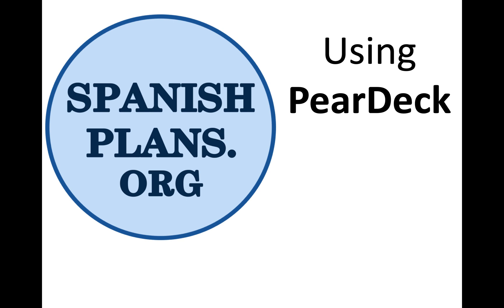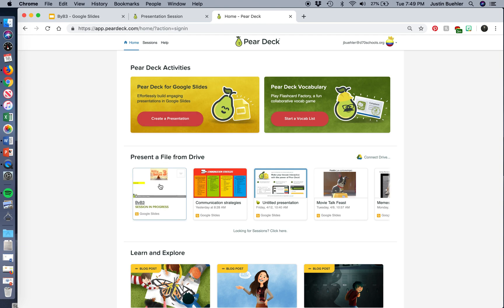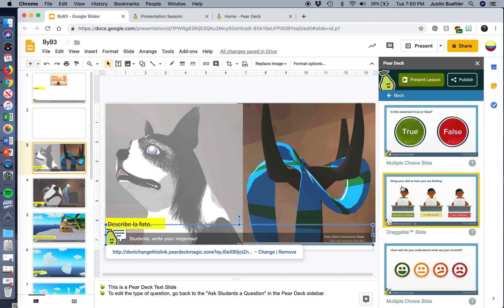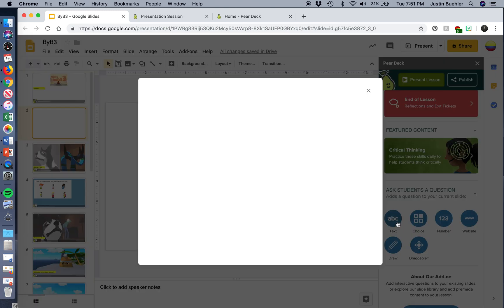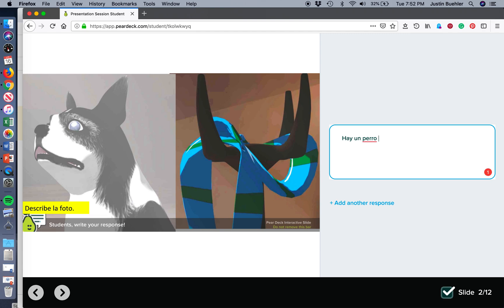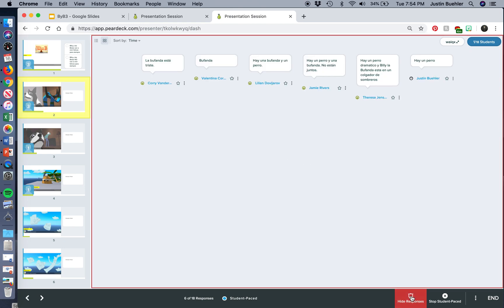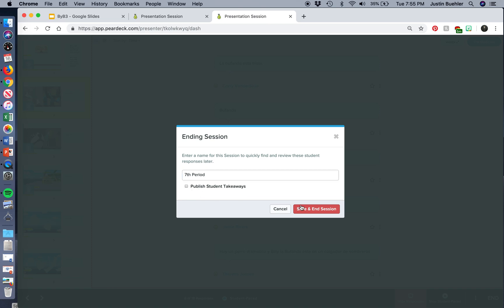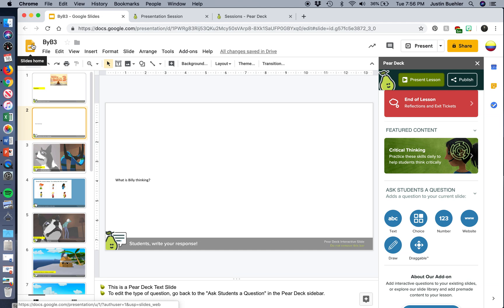Using PearDeck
A tutorial for teachers on using Peardeck. Shows example for Spanish teachers on using Pear Deck for students to make predictions for a senor wooly story